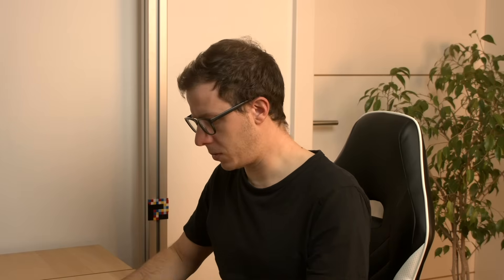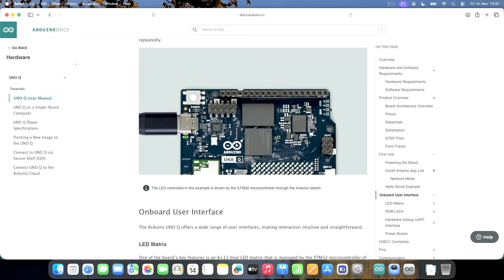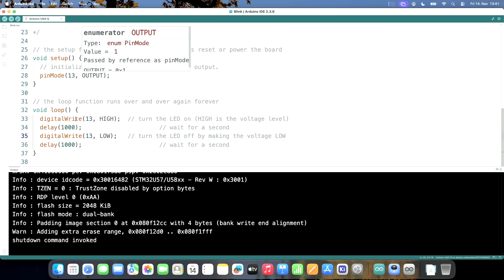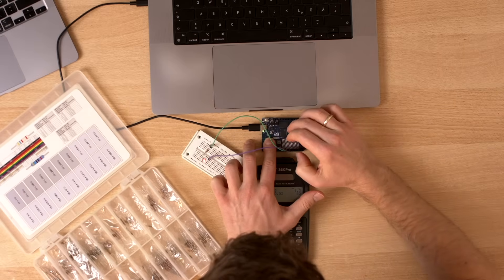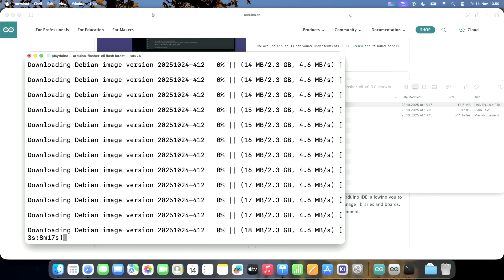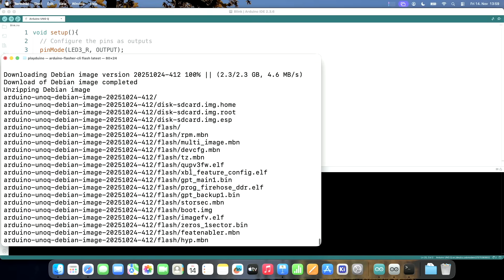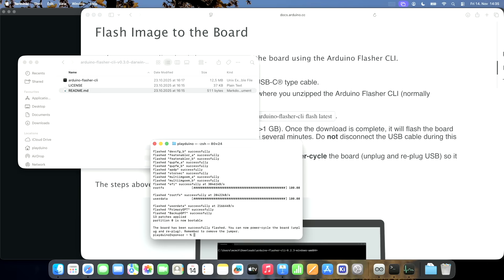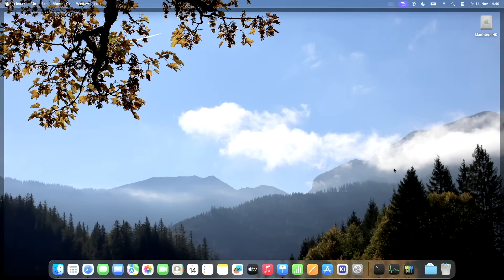I Finally Made Arduino UNO Q Blink... and I Still Hate It